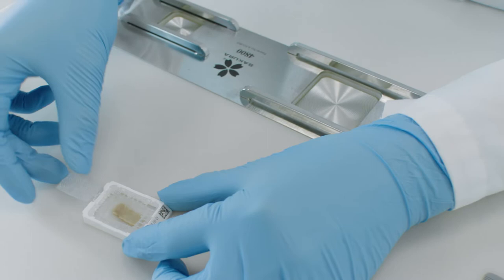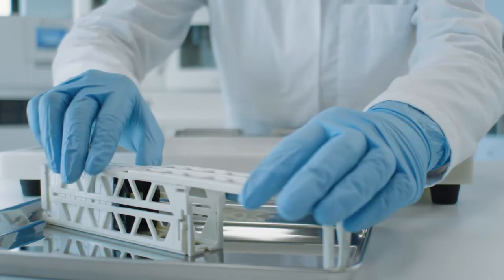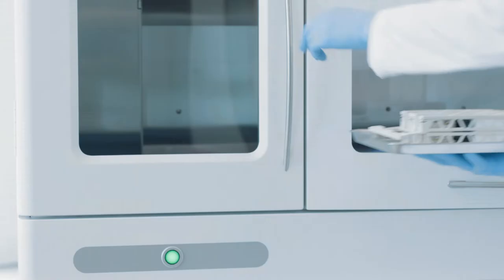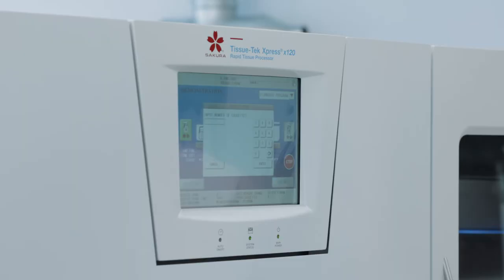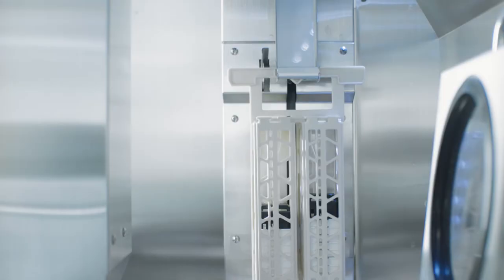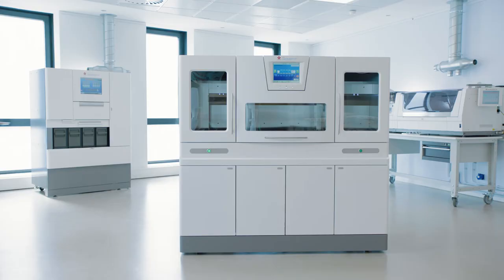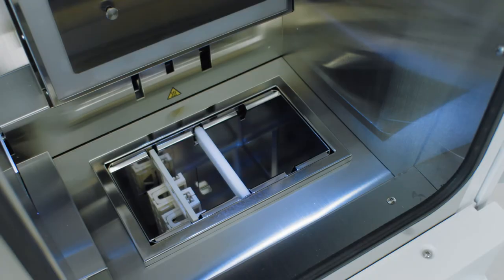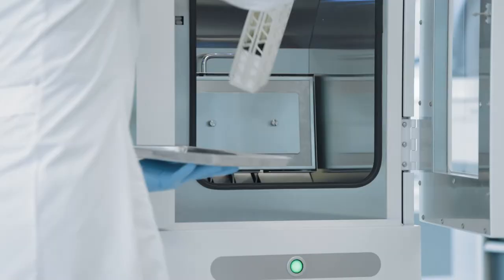Tissue-Tek Xpress® x120 Continuous Rapid Tissue Processor | Product movie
Speed up your tissue processing with the Tissue-Tek Xpress® x120. This automated tissue processor enables you to work continuously, in a standardised and safe way within your laboratory.​

EMVID0004-01